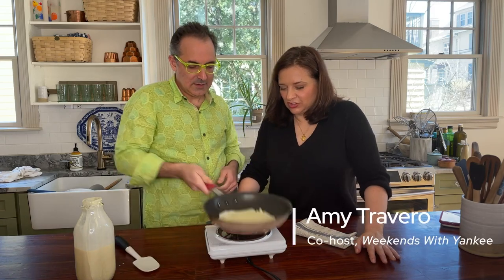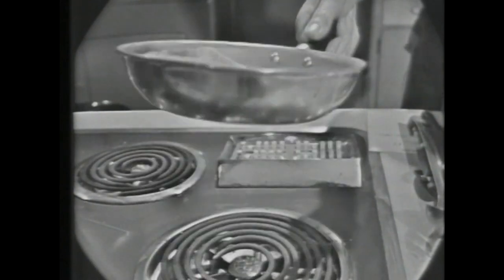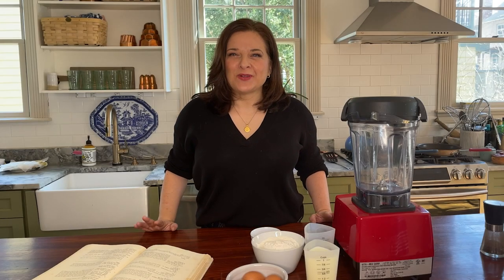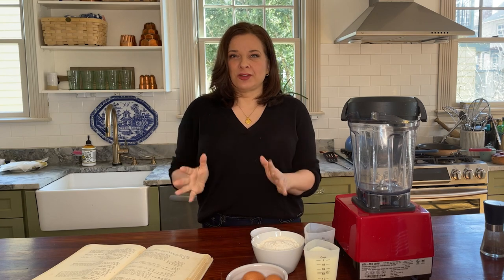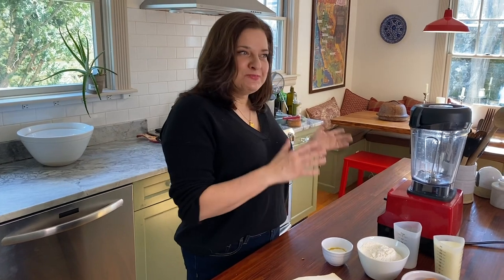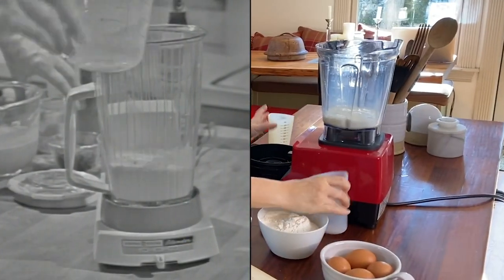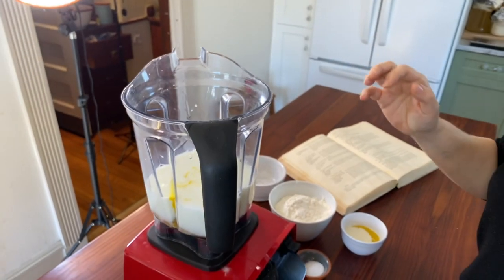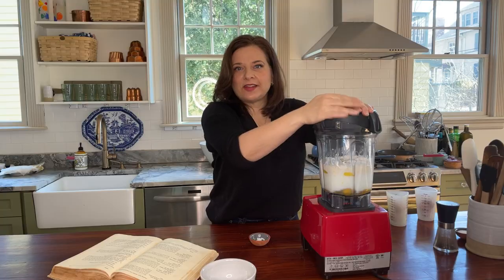Julia Child's French Crepes — You & Julia: At Home With Amy Traverso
Amy Traverso, co-host of GBH's 'Weekends With Yankee,' makes two versions of Julia Child's classic French Crepes: Mushroom crepes, the first Julia recipe she ever made as a teenager; and a New England crepe inspired by Eventide's brown butter lobster roll. View more cooking videos